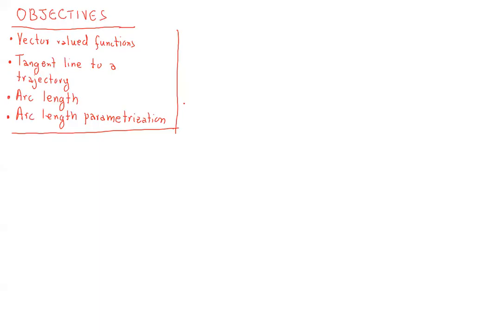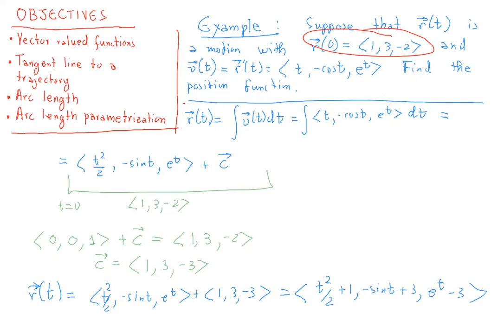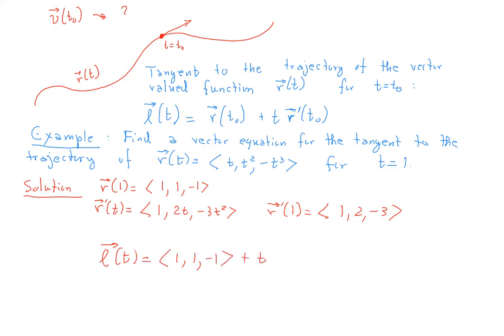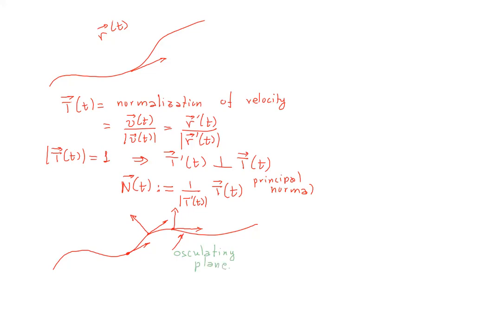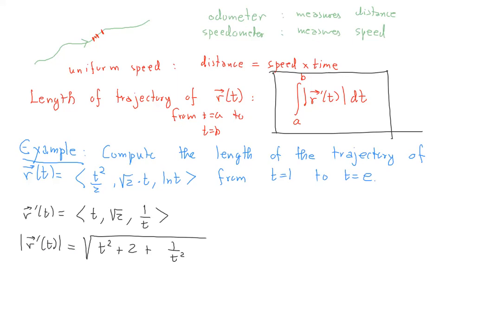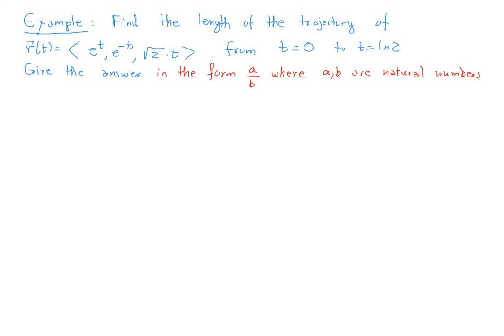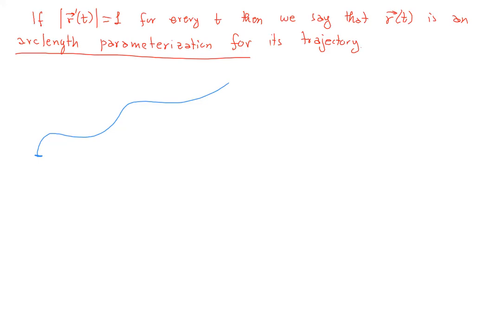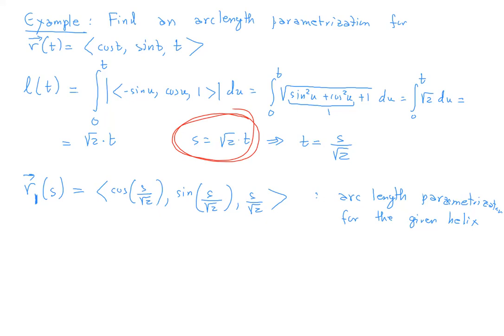Calculus III - Lecture 6: Vector Valued Functions and Arc Length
In this lecture we go over a couple of notions related to vector valued functions and then we look at the computation of the length of the trajectory of a vector valued function. We finish with a brief discussion of arc length parametrization.